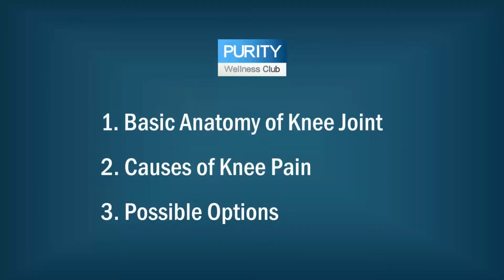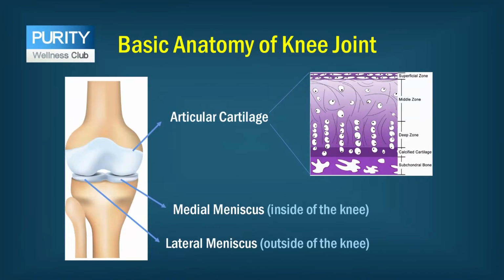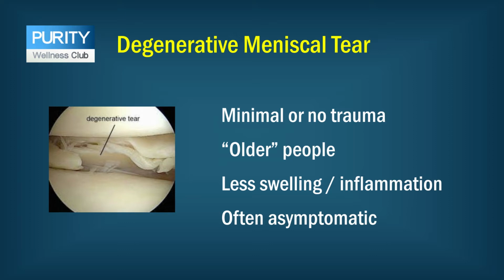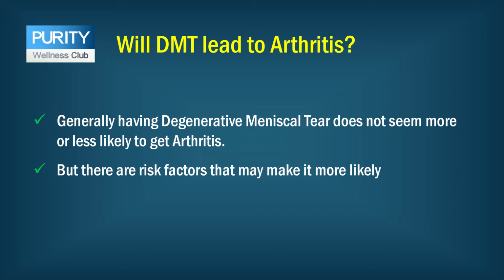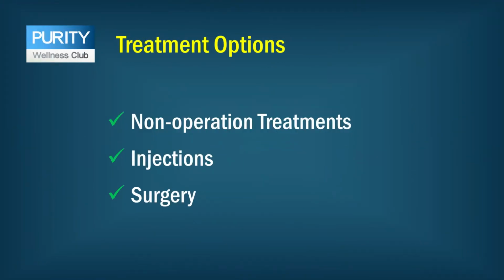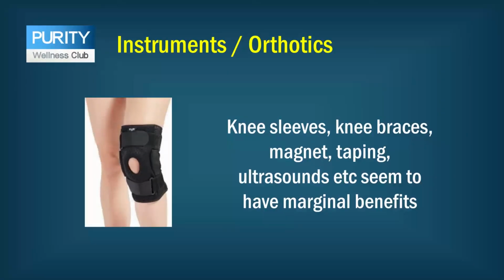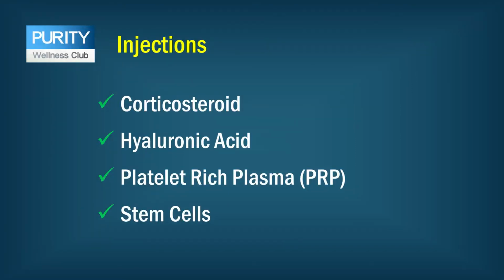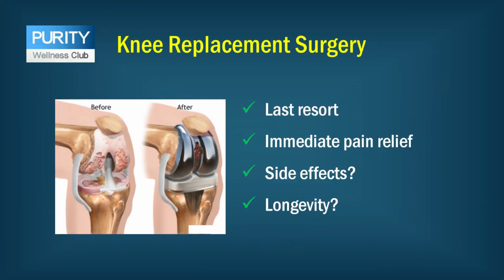Knee Pain & How to Get Better | Degenerative Knee Conditions | Physical Therapy | Osteoarthritis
Are you suffering from knee pain? Do you have knee pain the day after your gym workout, or the day after hiking or after some form of intense activity? Do you have knee pain when you get up in the morning, or when you stand up after sitting down for a long time? Is this simply just a function of aging? Or will you ever get better?

Knee pain, alongside with back pain, is one of the most common causes of musculoskeletal problem. If you suffer from knee pain and want to get better, then this video might help you understand your problem and potential options to get better.

The purpose of this video is only for education. It does not constitute medical advice. If you suffer from any of the conditions mentioned in this video, please consult your doctor and/or healthcare professional.